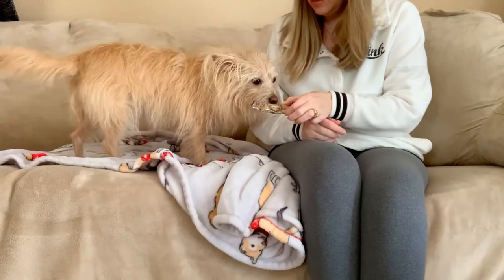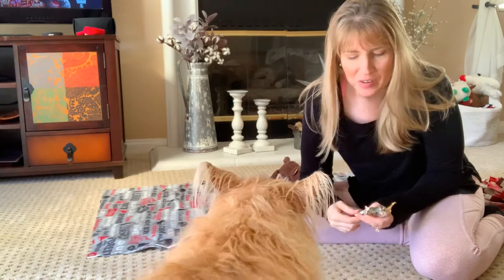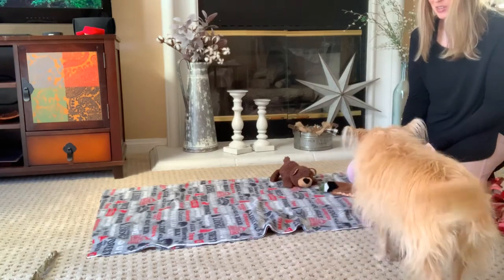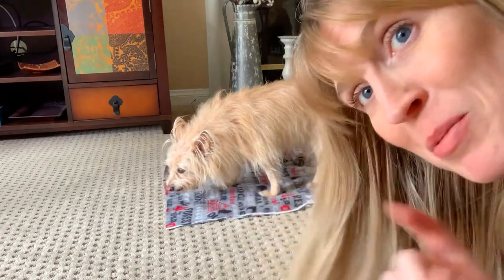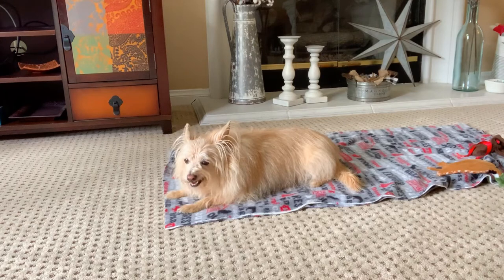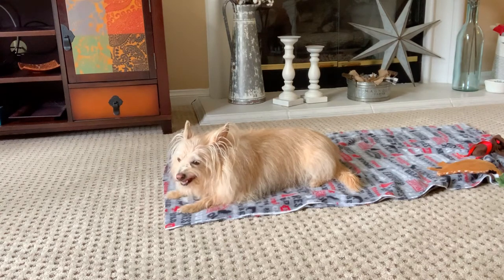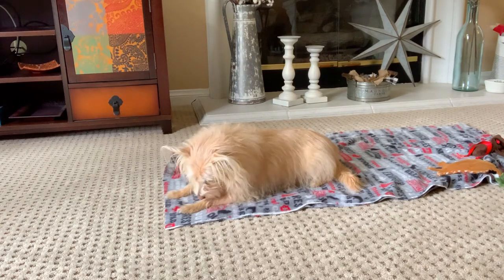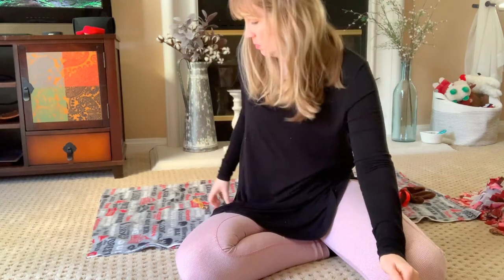Raw Fed Dog Naturally Clean Teeth | Will She Chew? 4 New Options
My raw fed dog will not chew on raw meaty bones. We've tried all different types and we've tried all different ways to get her interested. We've also tried other natural chew options. In this video, we try a few items picked up from Dexter's Deli in Carlsbad, CA.

🌟 Get Your Copy of: 7 Miracle Steps to Train Your Dog 🐕

WRITE ME💙
10755 Scripps Poway Parkway #124
San Diego CA 92131 United States